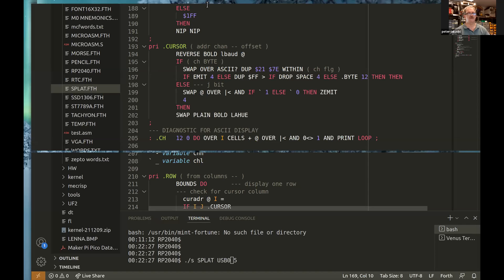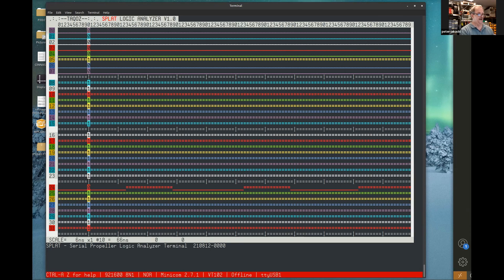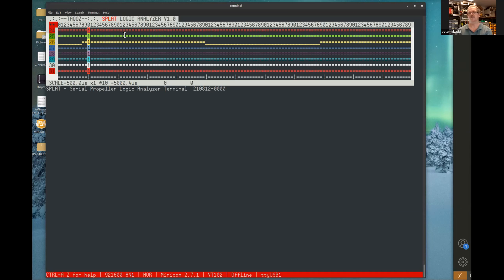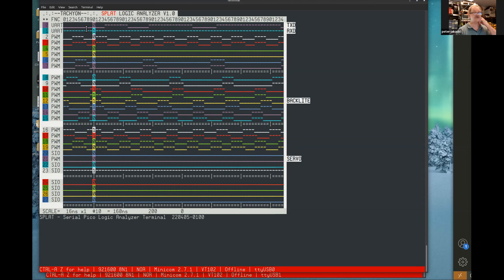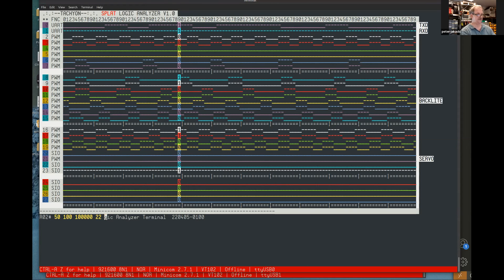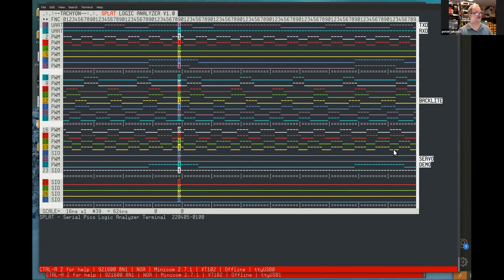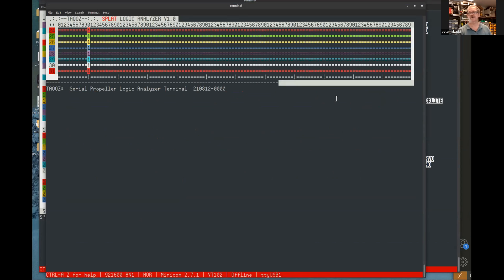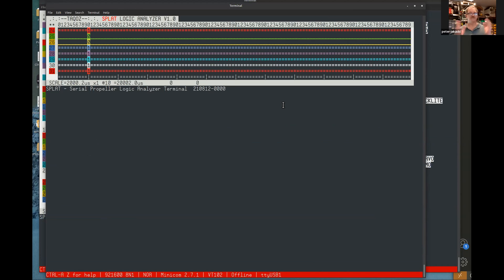Signal analyzer for RPI PICO written in Forth Forth2020 Zoom #21 2560x1440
"Rapid Prototyping+hardware debugging with Forth" Peter Jackaki shows and amazing signal analyzer for the RPI Pico - Mecrisp/Tachyon
Live presentations all 2nd Saturdays of the month.